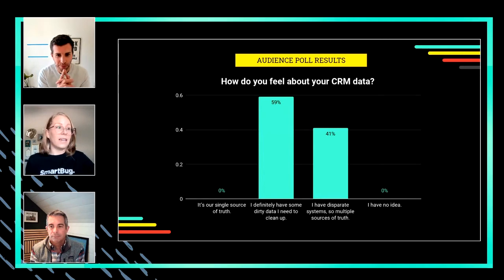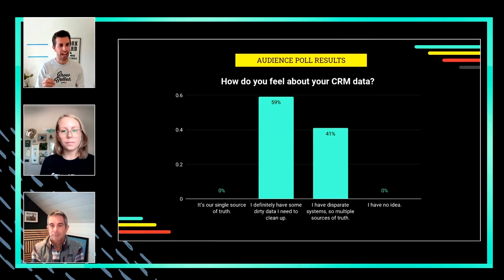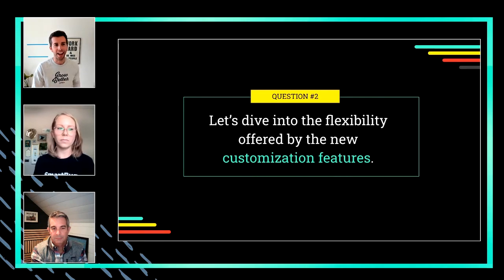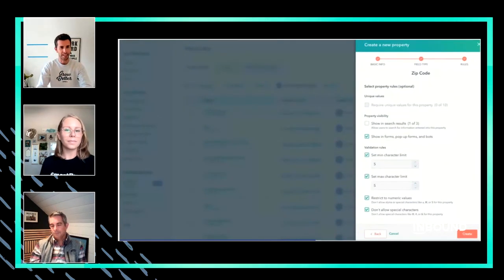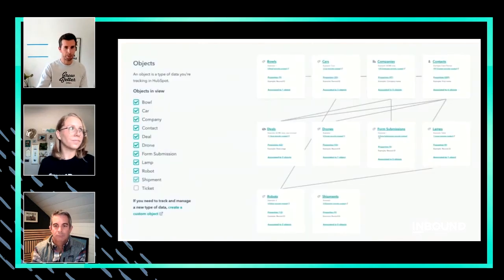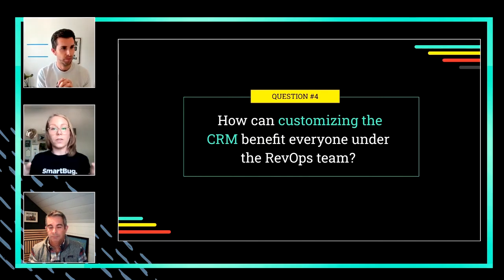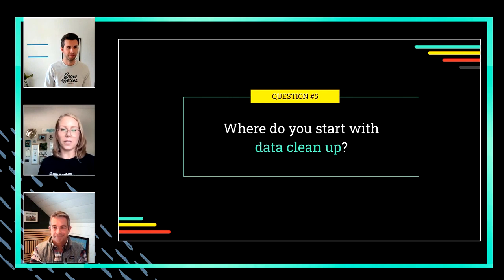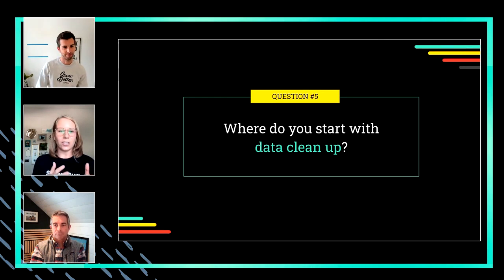ICYMI at INBOUND22 - What's New in HubSpot I HubSpot SmartTake Series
Discover "what's new in HubSpot" in this comprehensive video recap of INBOUND 2022. HubSpot unveiled groundbreaking product releases and platform updates that are a must-know for every user. Even if you missed the illuminating HubSpot Spotlights with Stephanie and Dharmesh, we've got you covered. In this on-demand 45-minute webinar, we delve into the fresh data management features introduced by HubSpot. Tune in to learn more.

Check out some of our latest HubSpot resources to help you get the most out of your HubSpot instance: